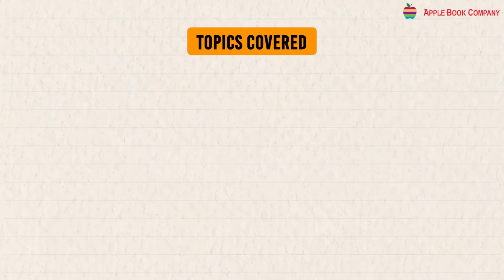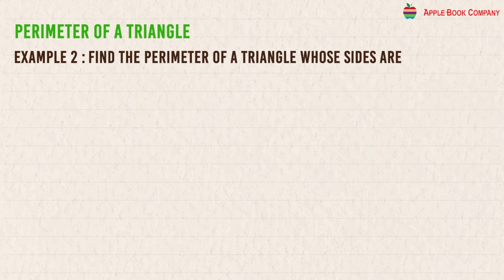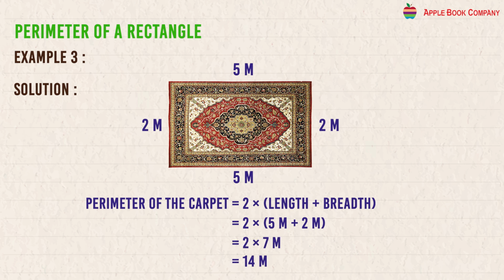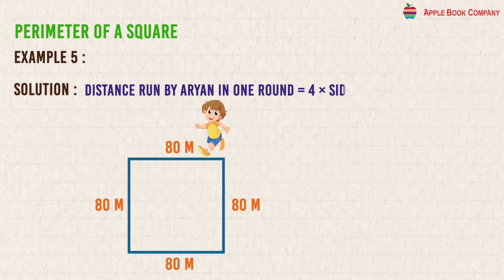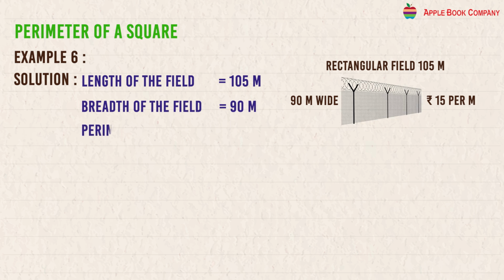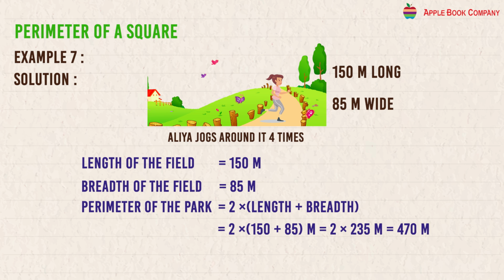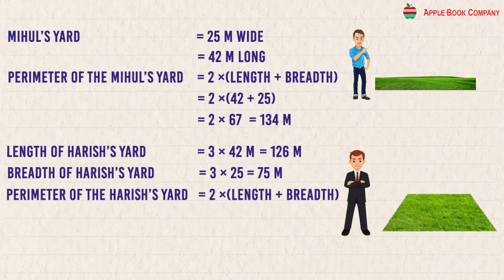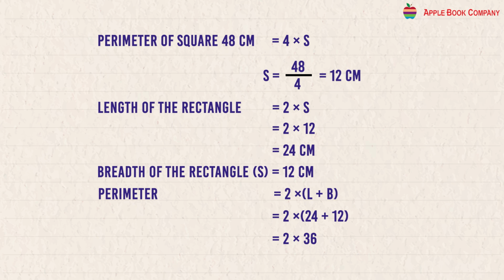PERIMETER | CLASS 5 | CHAPTER 22